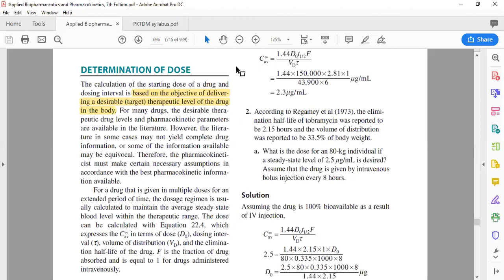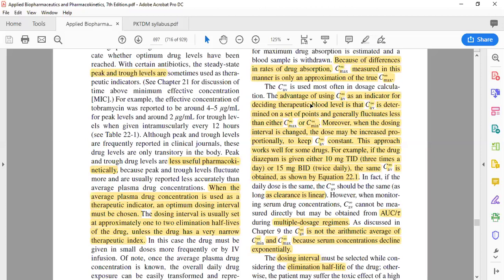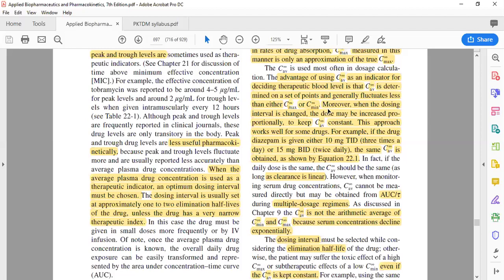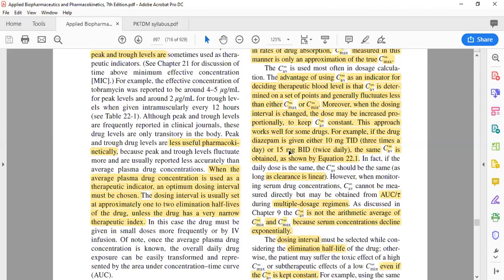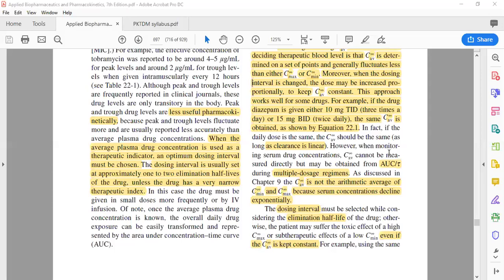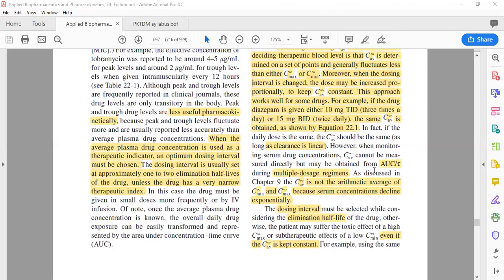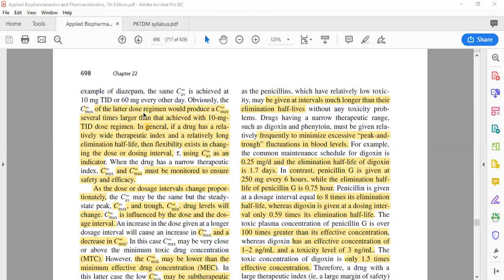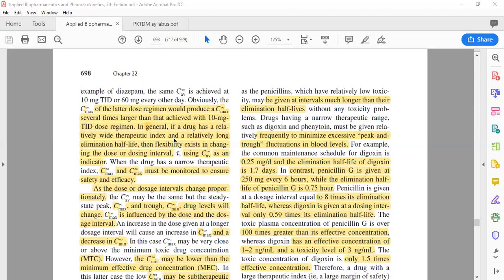KCP-Determination of Dose and Dosing Interval-Part 2